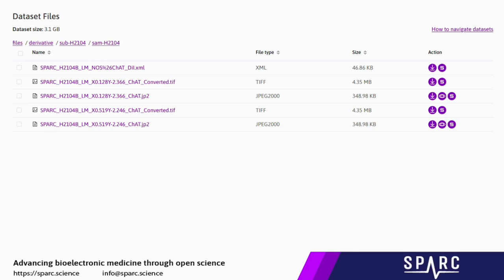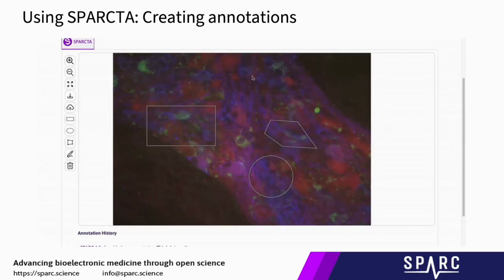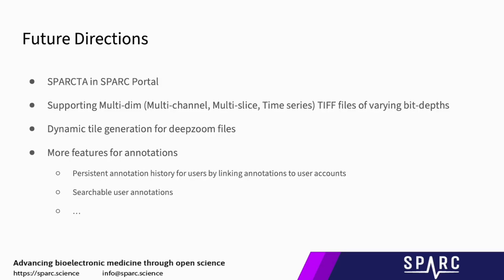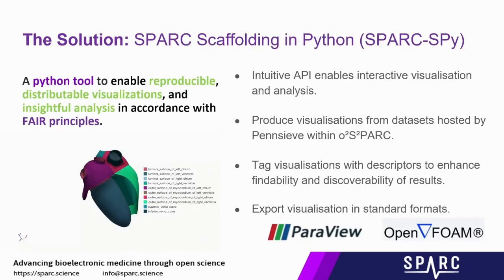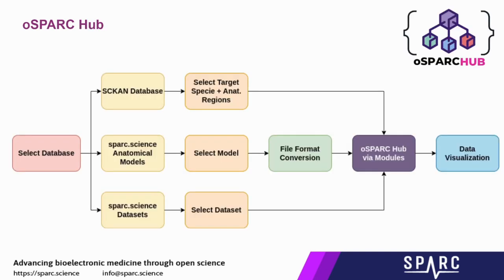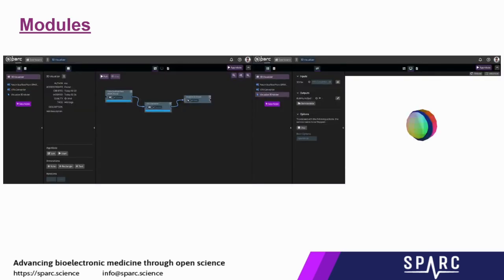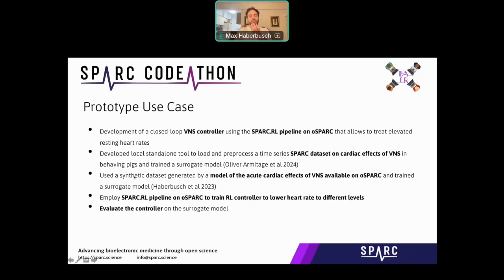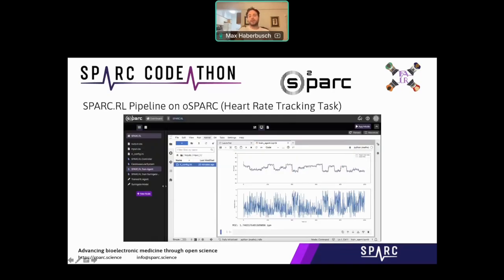2024 SPARC FAIR Codeathon Winners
Introducing the 2024 SPARC FAIR Codeathon winners!